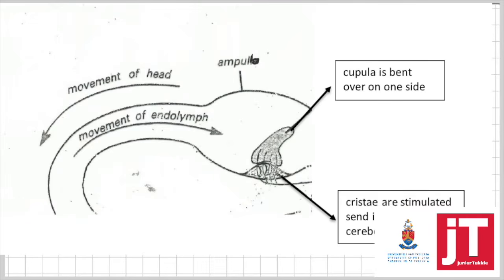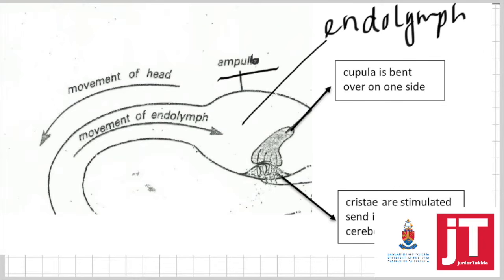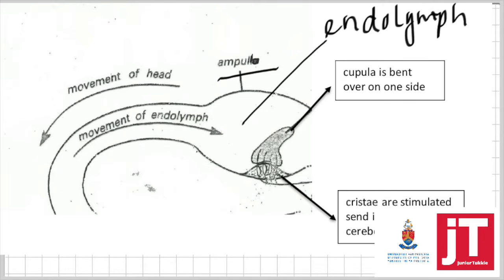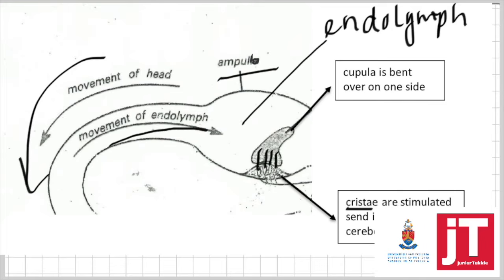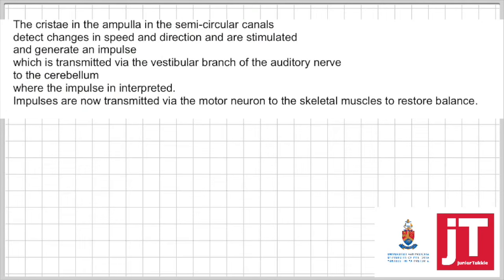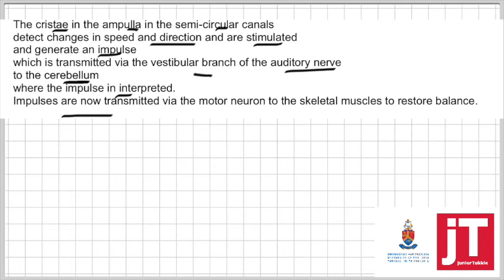Gr 12 Life Sciences - The Ear and Eye - Theory 1